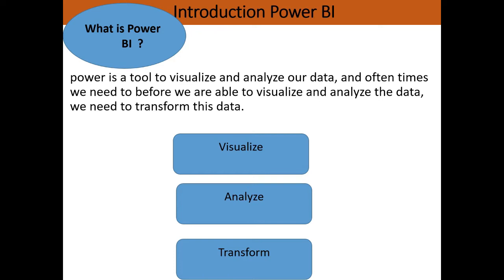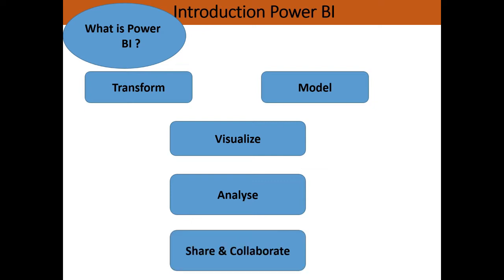1.1 What is Power BI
This video describe about Introduction of Power BI